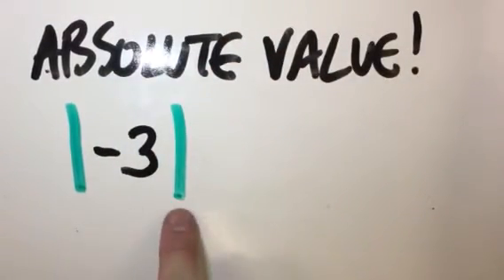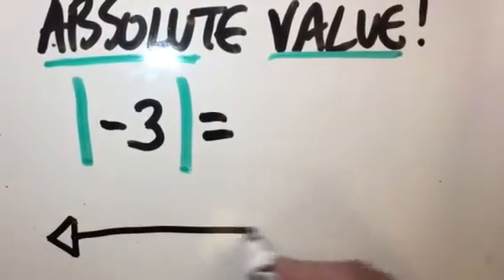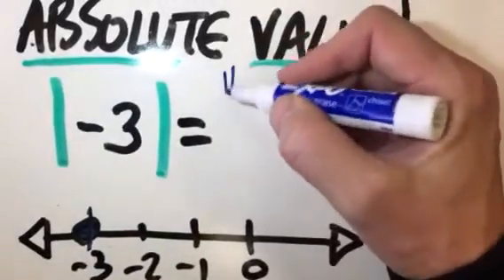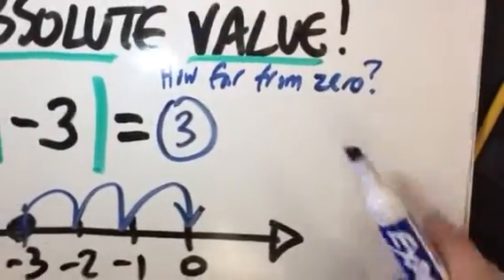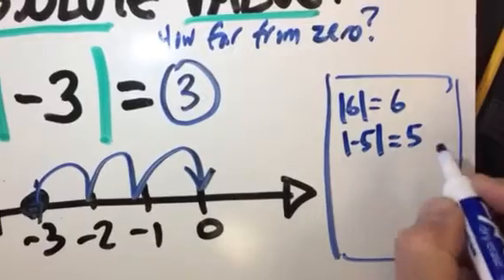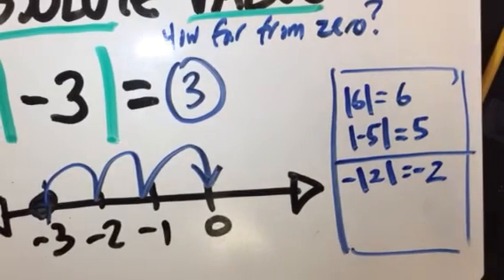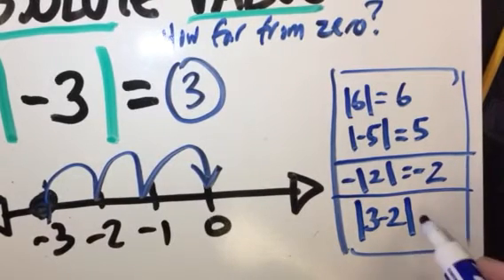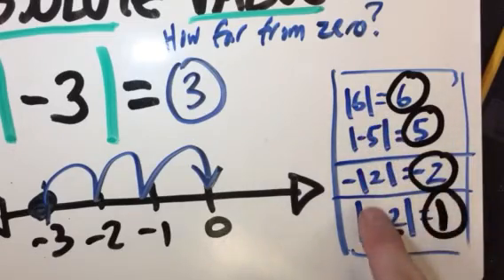MACMATH M3L4 ABSOLUTE VALUE of a number or expression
What is absolute value and how you can find it using a number line.